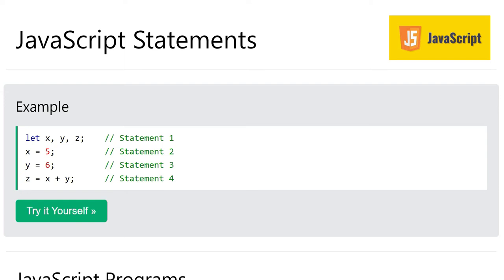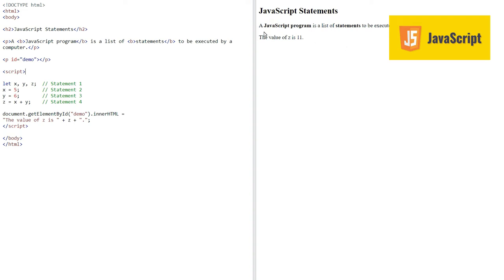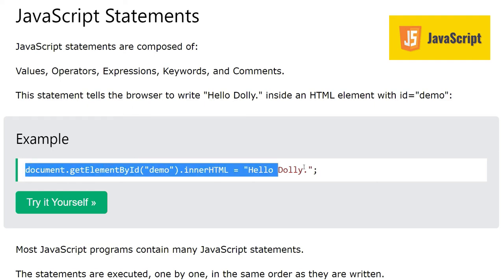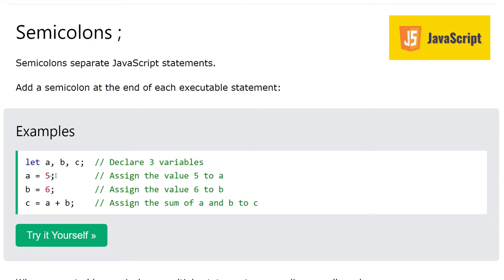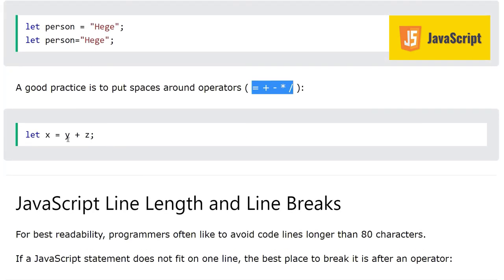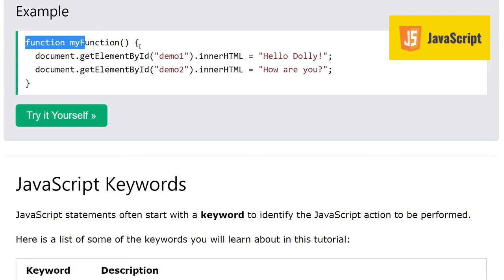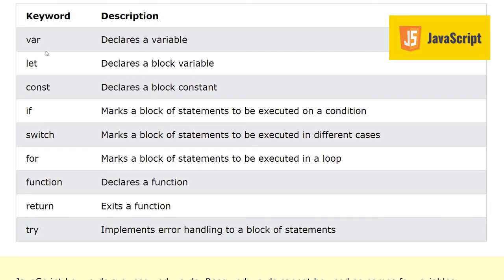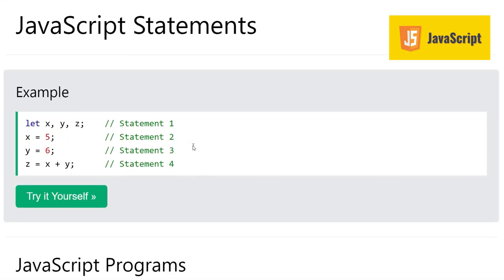Javascript Statements - JavaScript Tutorial - w3Schools - Ch#04 English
JavaScript Programs

A computer program is a list of "instructions" to be "executed" by a computer. In a programming language, these programming instructions are called statements. A JavaScript program is a list of programming statements.